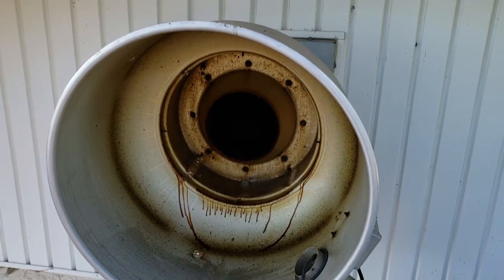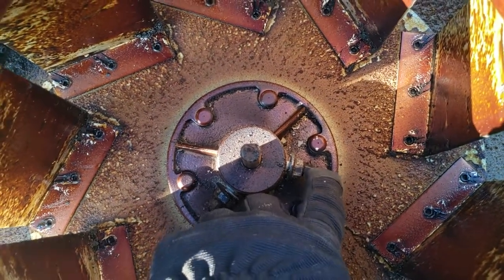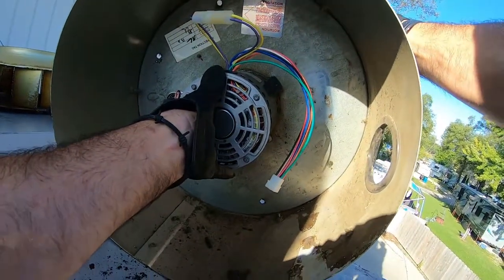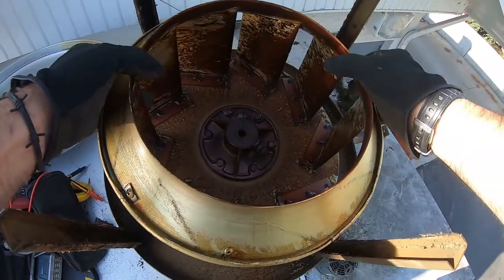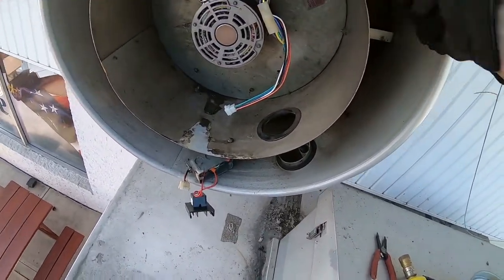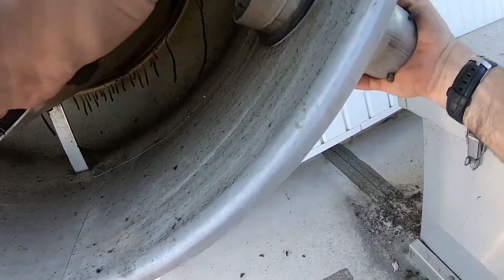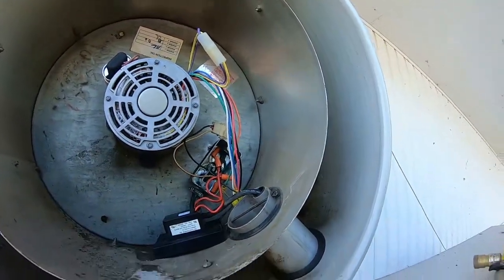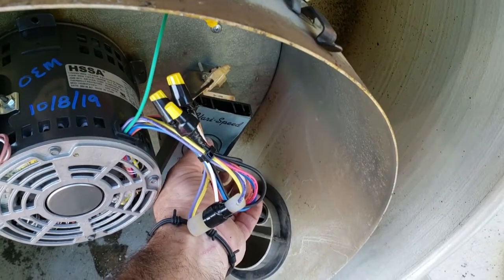Exhaust Fan Motor Replacement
I show how I replace the drive motor on a direct-coupled exhaust fan system. See how to properly align the blade to the receiver bracket. The factory replacement wasn't a perfect match and had to be wired for the correct voltage.